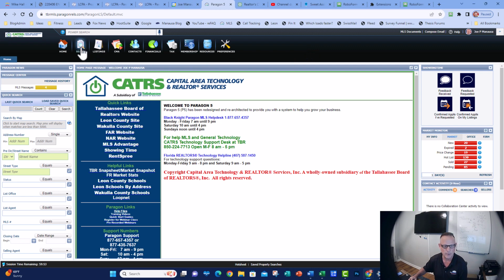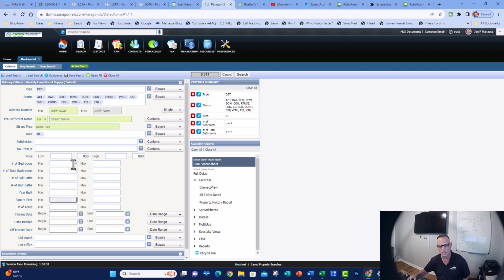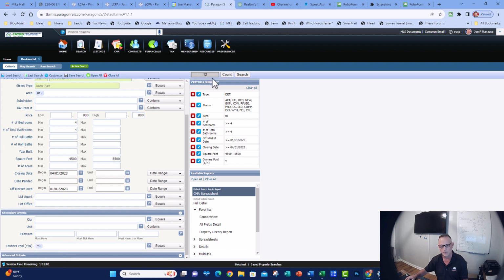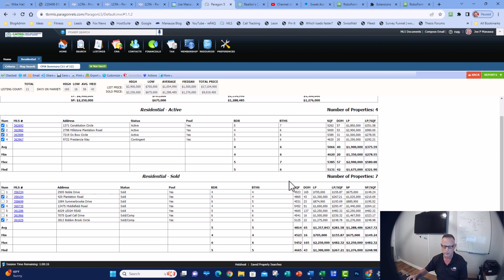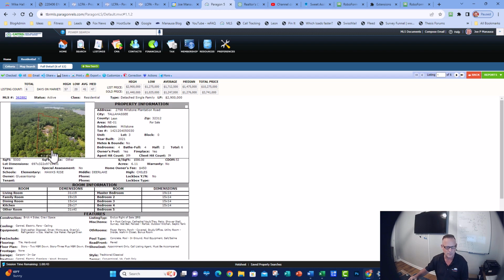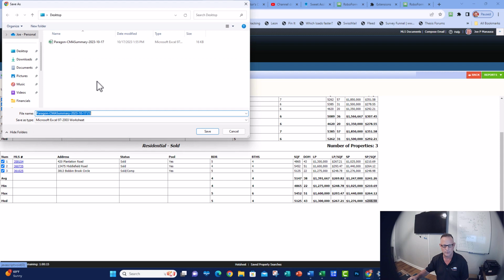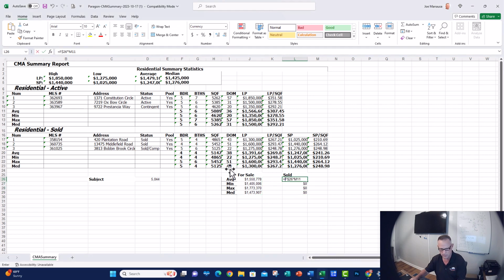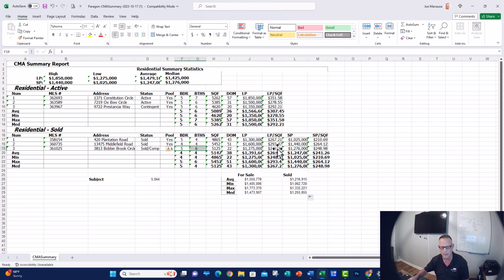CMA Oakdale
[Title And Topic Here]